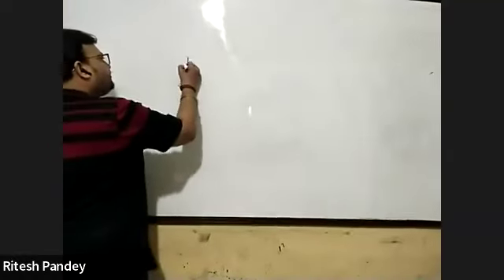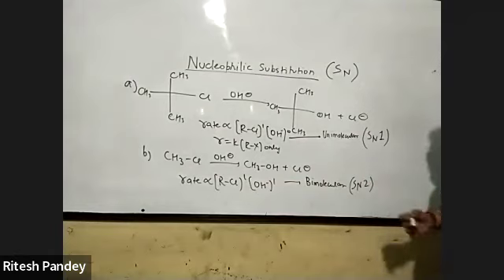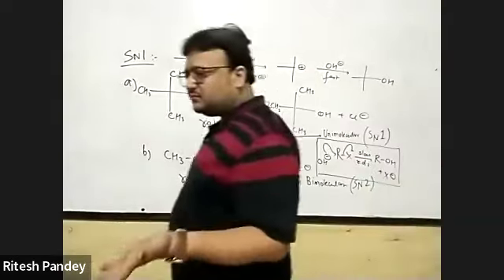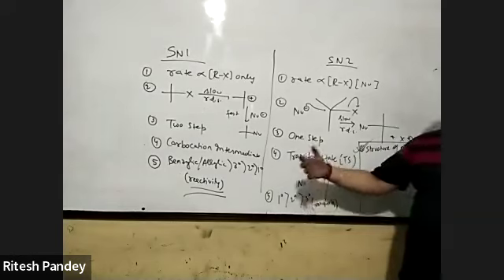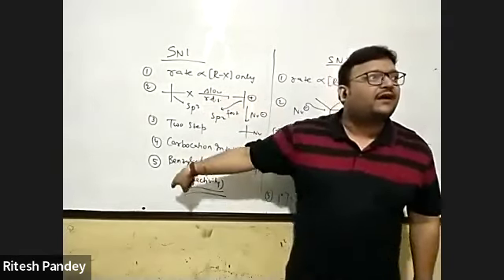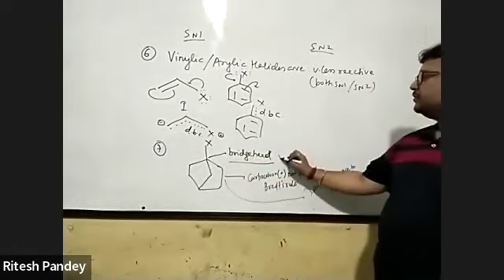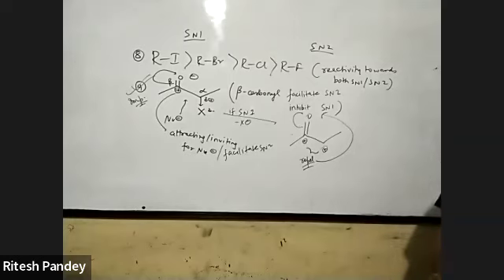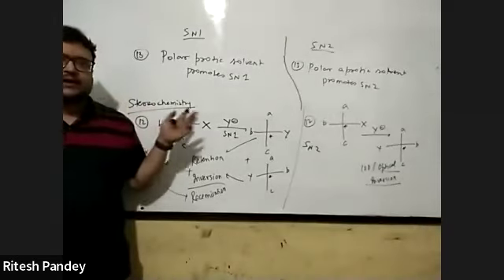Sn1/Sn2 introductory class